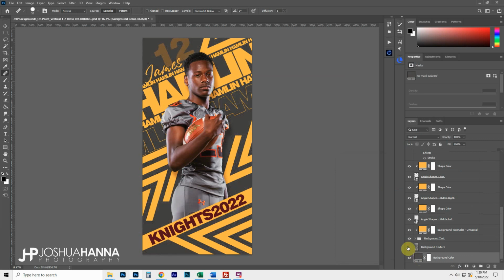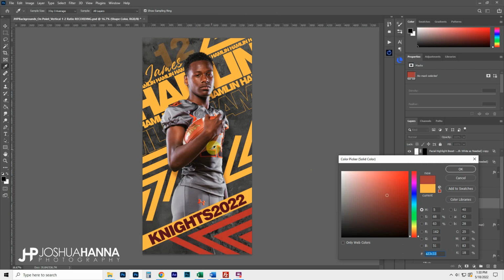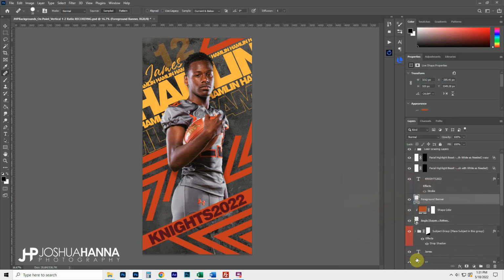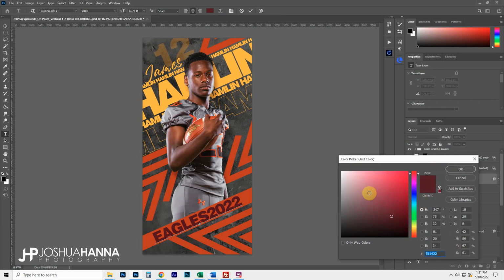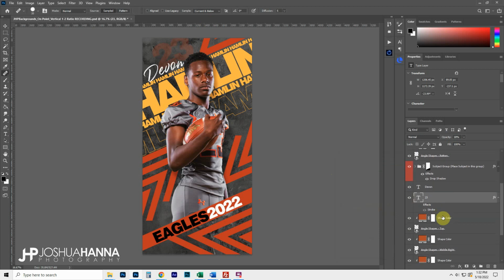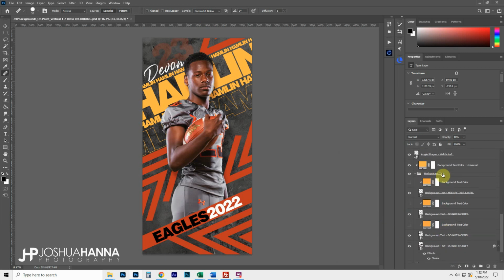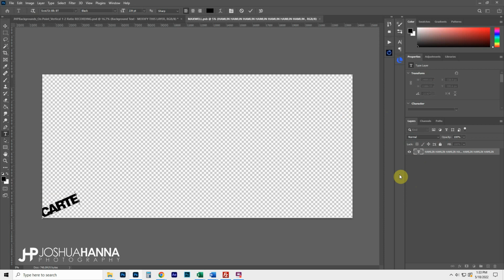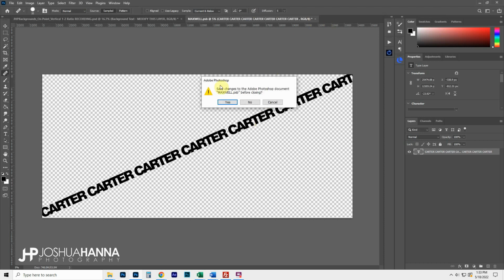On Point Photoshop Template Design Walkthrough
Quick overview of our design release "On Point"